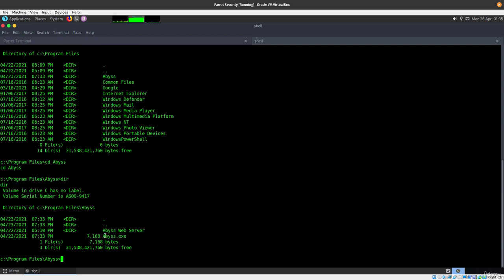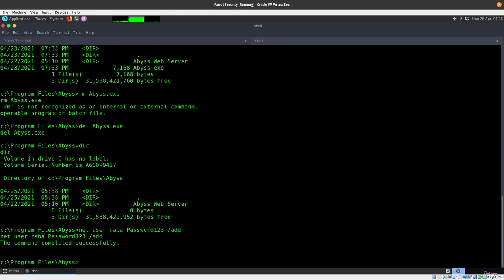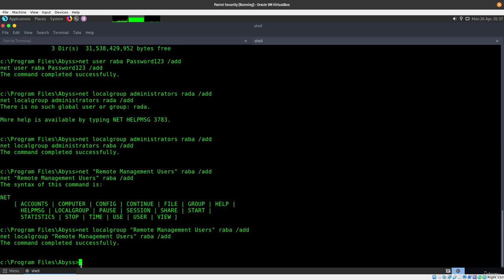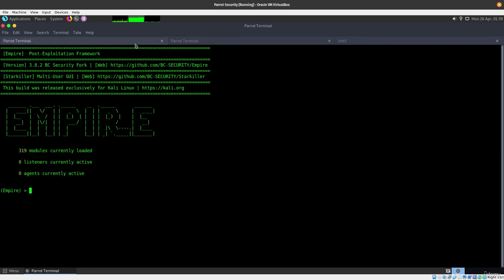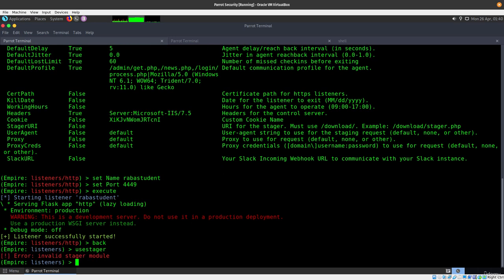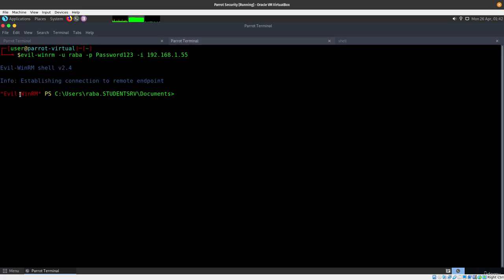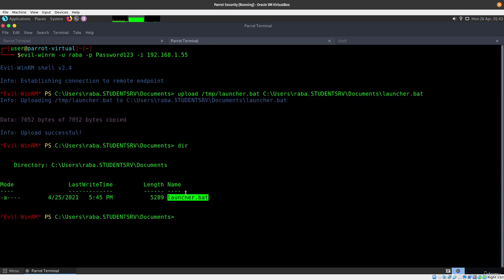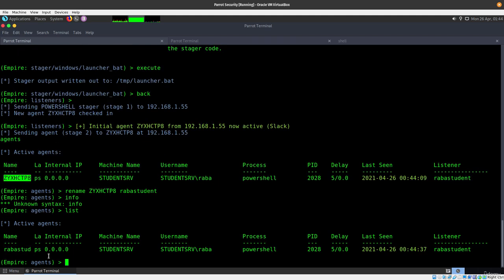Privilege Escalation 3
In this video transcript, the narrator guides viewers through a series of steps following the successful establishment of a reverse shell with local admin access on a server. The primary focus is on maintaining stealth & persistence after gaining unauthorized access. The process includes deleting traces of the original payload, creating a new user with admin privileges & setting up a reverse shell for ongoing access. The narrator emphasizes the importance of testing new user accounts & safely managing the server environment to avoid detection. Throughout the tutorial, various command-line operations are demonstrated, ensuring that viewers understand how to navigate the system effectively & maintain a low profile while executing their objectives.